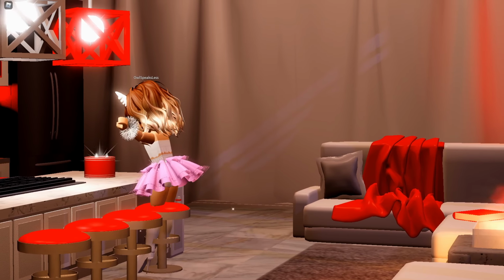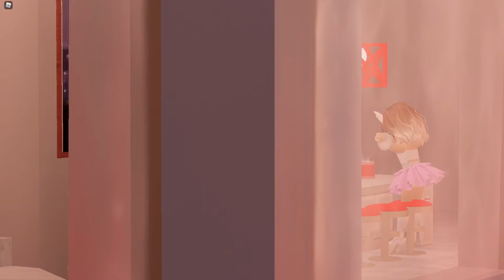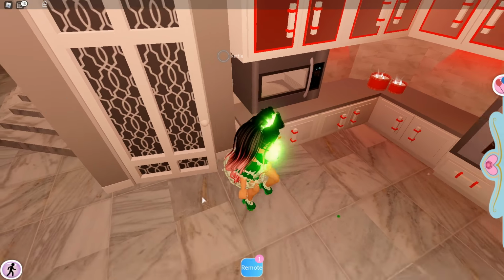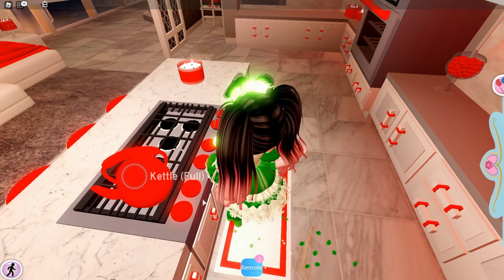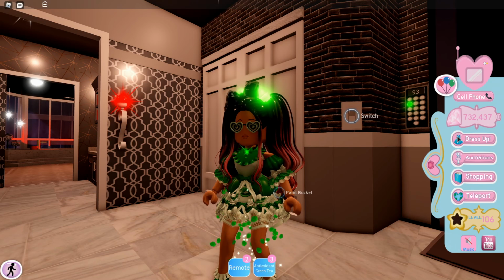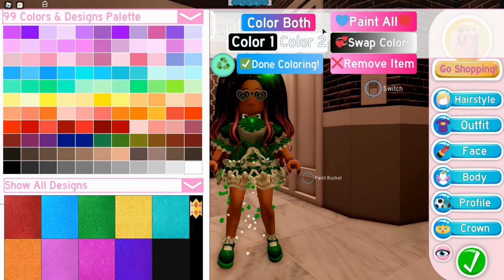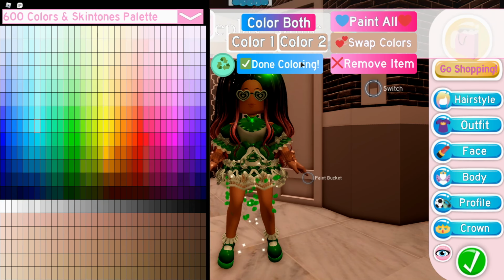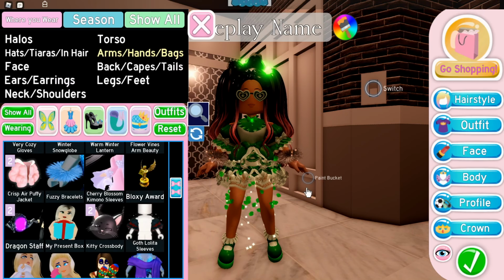How to Get Hands with Fingers in Royale High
In this video Owl has a tea party with Kat. As they make their tea, Owl show Kat how she can have fingers instead of Lego hands!